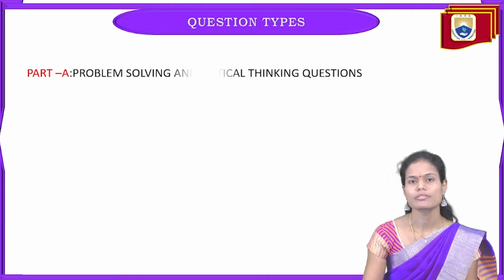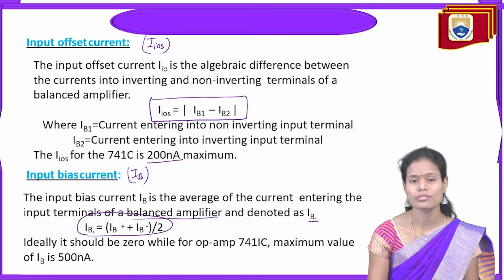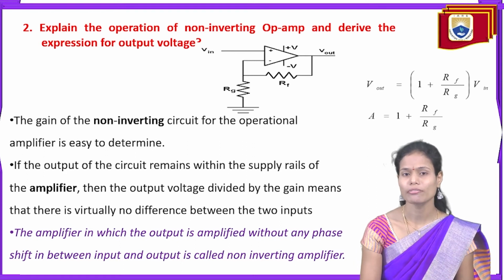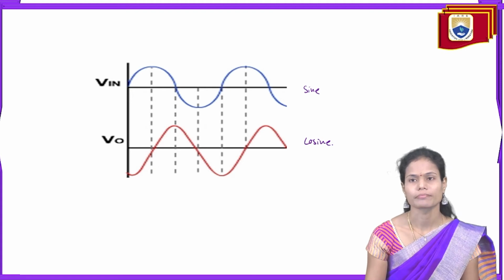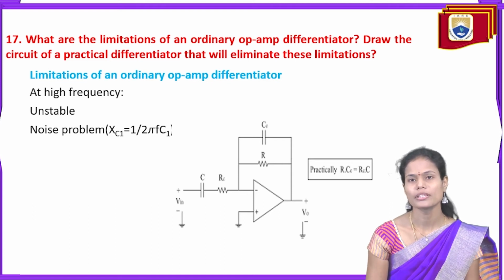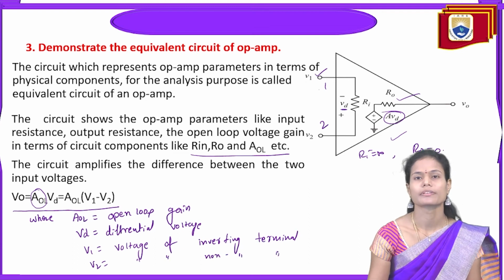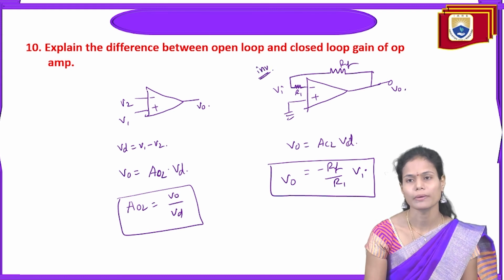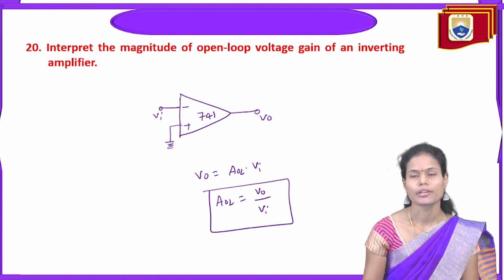Operational Amplifiers - Discussion to Tutorial Question Bank by Ms. L Babitha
Operational Amplifiers - Discussion to Tutorial Question Bank by Ms. L Babitha | IARE
It covers the op-amp that uses an electric field to control the flow of current in a semiconductor.

Telangana, India.